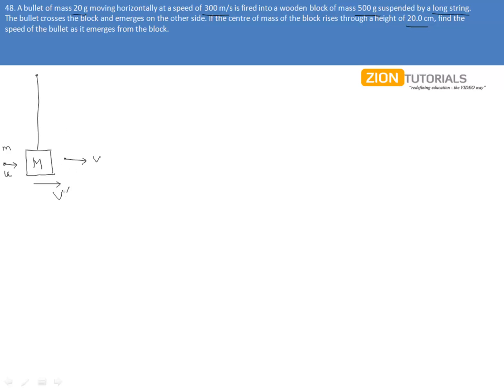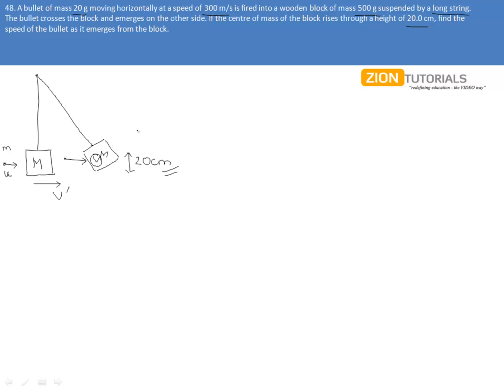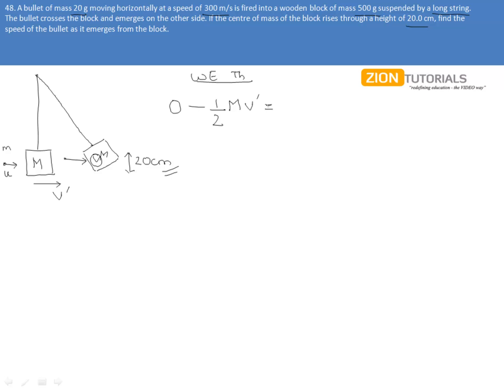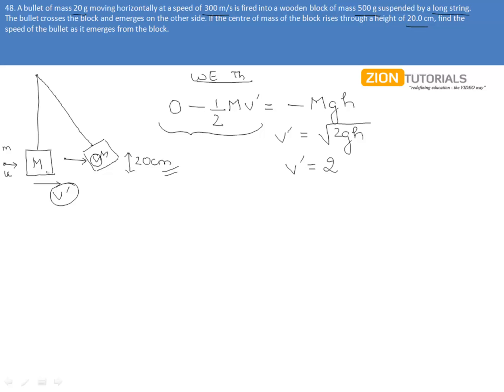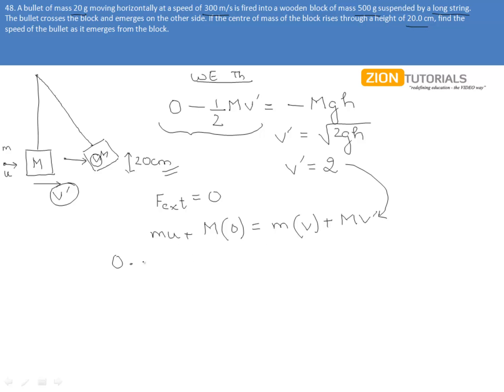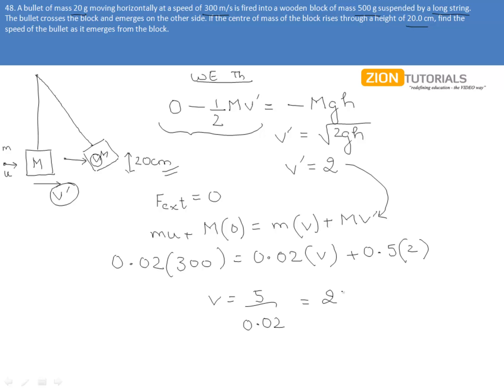com Q 48